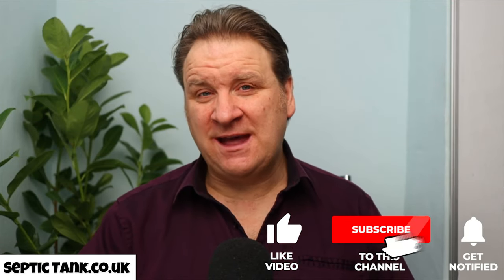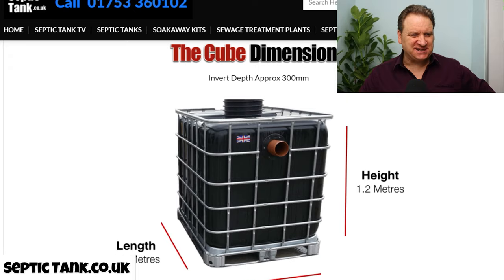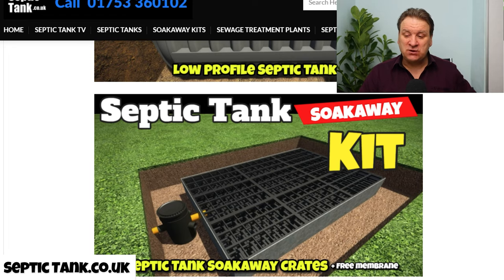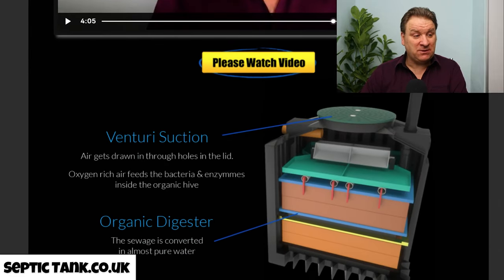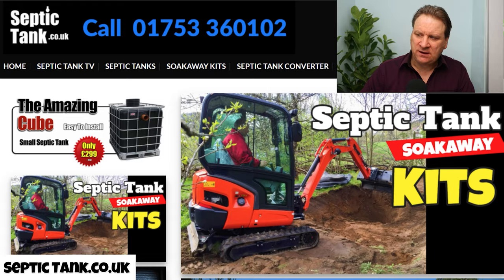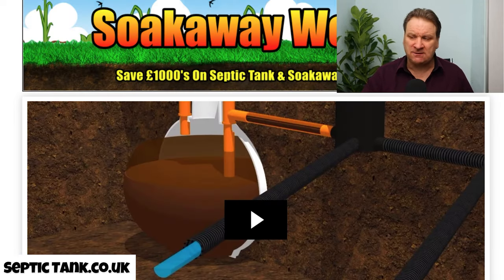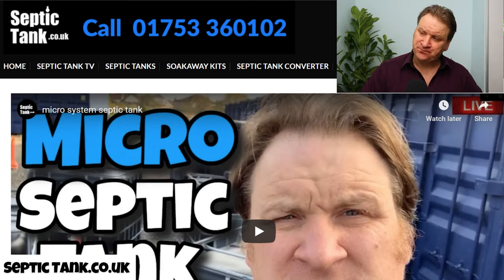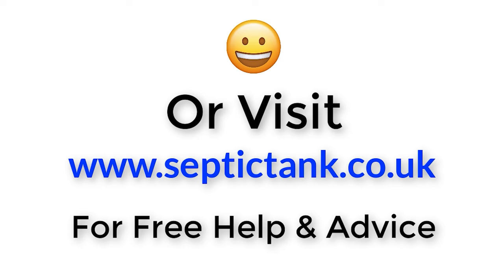Many people see me write on whiteboards, or stream live from site or like watch my animations.

However, many people also wonder about my septic tank shop.

So todays video is about that. My septic tank shop